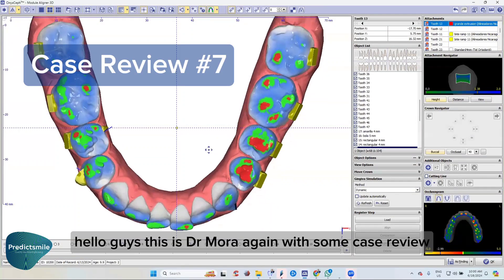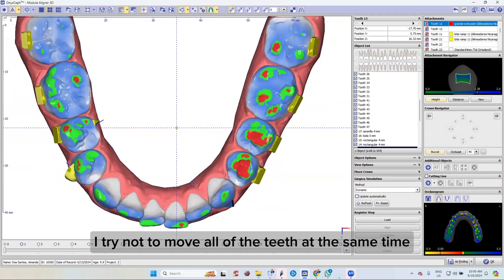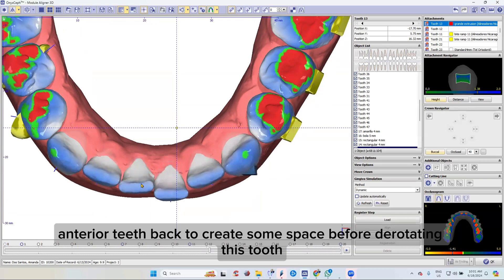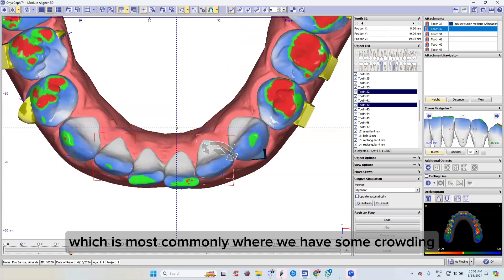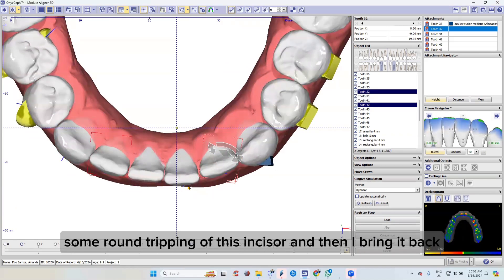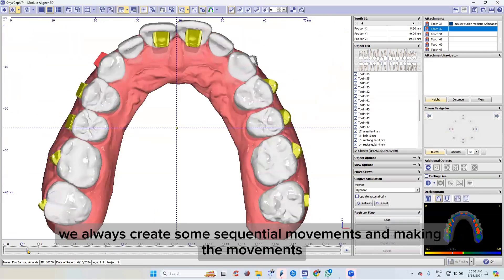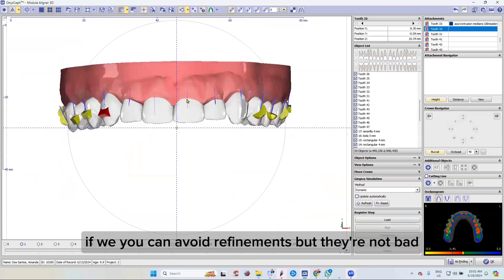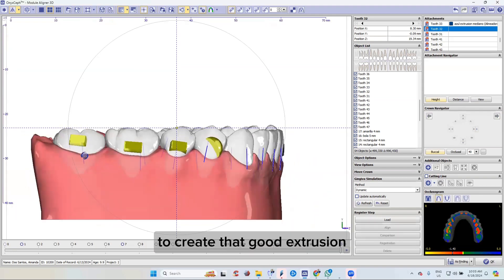Case Review with onyxceph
posterior Expansion
Proclination of anterior
Round tripping
Smart Staging